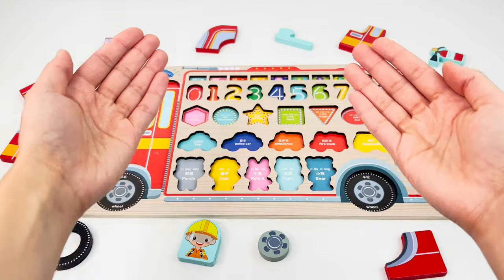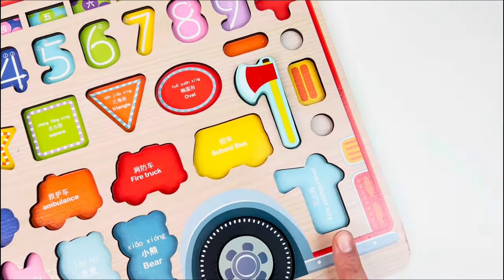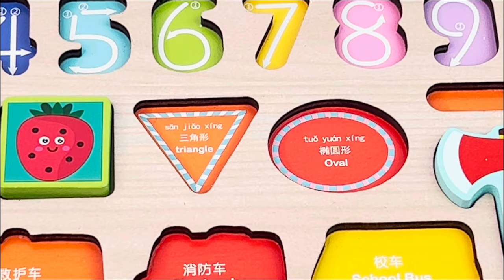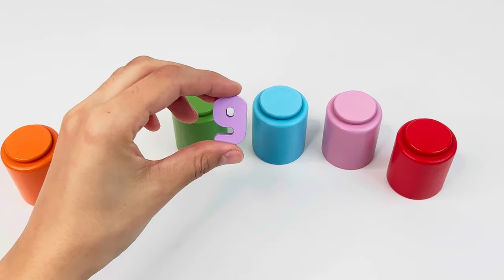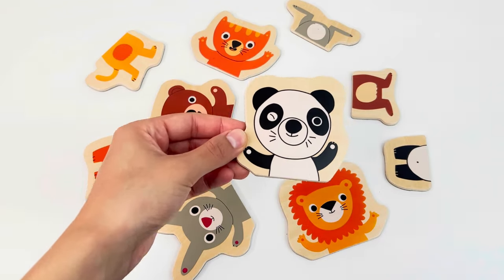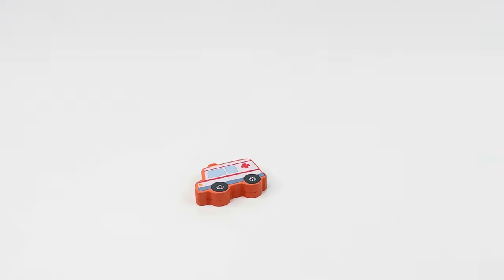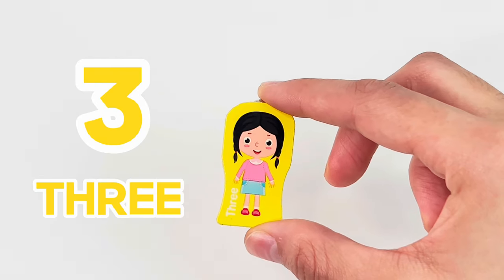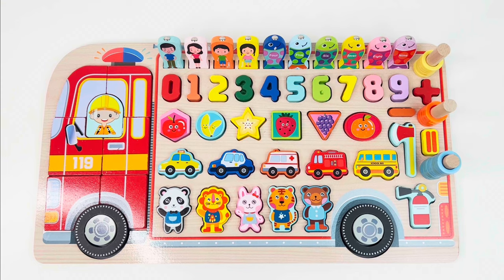Best Learn Shapes, Numbers, Counting 1 to 10 with Firetruck Puzzle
This is the best way to learn shapes, numbers and counting 1 to 10.  Help us put the firetruck pieces back in the activity puzzle, then the shape pieces, numbers, animals, and vehicles.  Fun learning for preschool and toddlers.